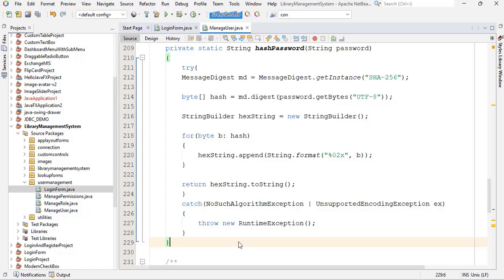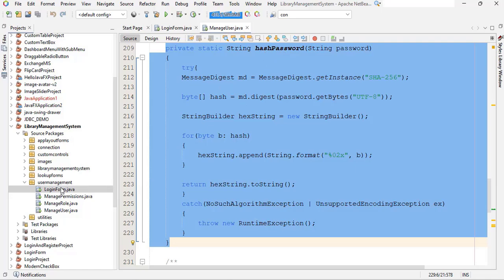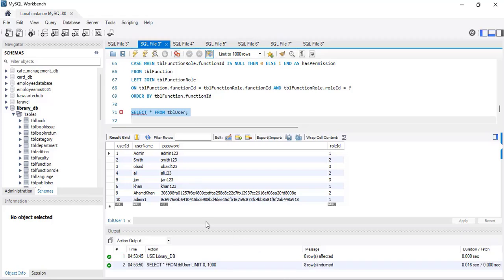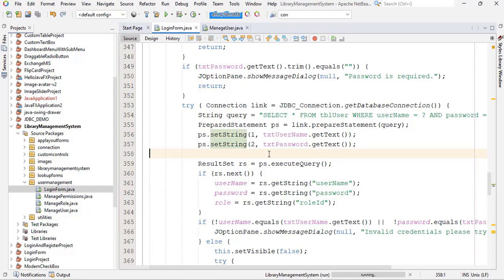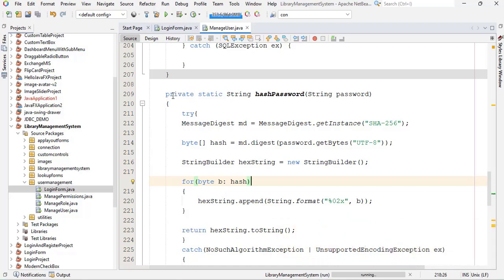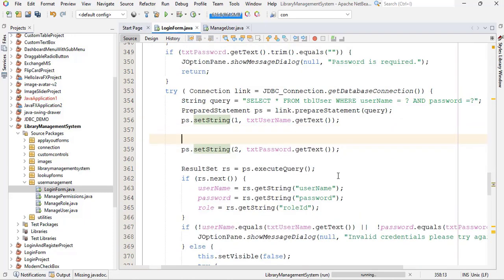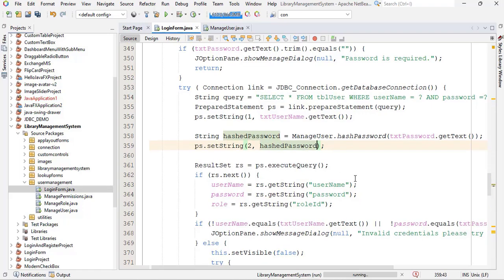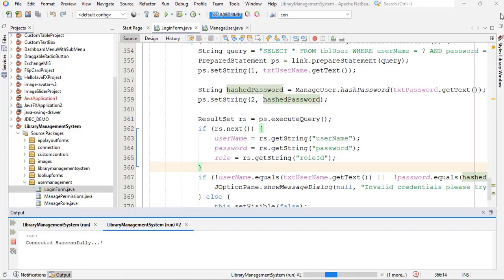Part 33 — Java Swing Library System | Part10 User Management Module – Authentication Hashed Password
In this video (Part 33) of the Java Swing Library Management System series, we implement secure login authentication using hashed passwords.

This tutorial focuses on user authentication logic, where we compare the hashed password stored in the database with the hashed password entered by the user during login. This is a real-world security practice used in professional applications.

🔐 What you will learn in this video:

How login authentication works in Java Swing
Why plain text passwords are insecure
How to hash passwords (SHA-256) in Java
How to validate user login using hashed passwords
Implementing secure User Management Module

Part 32 — Java Swing Library System | Part 9 User Management Module – Secure Hashed Password

📂 Full Playlist (Library Management System)

💻 Technologies Used

Java Swing
MySQL Database
JDBC
SHA-256 Password Hashing
NetBeans IDE